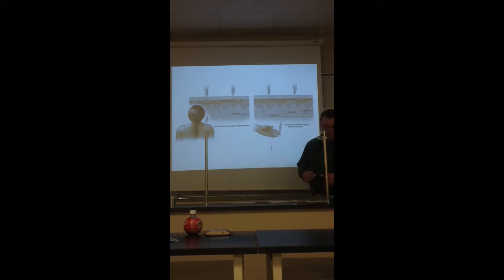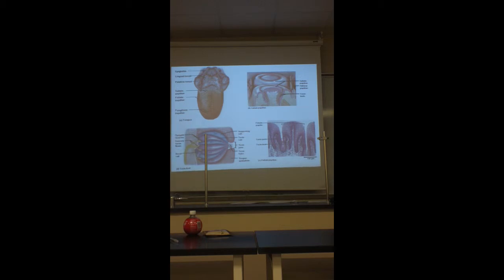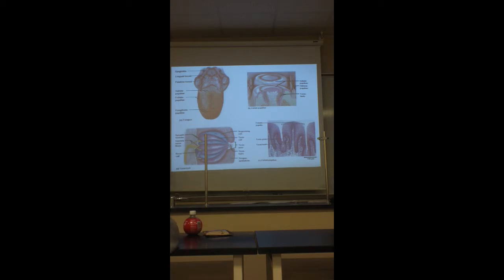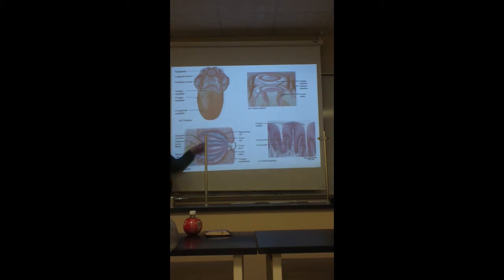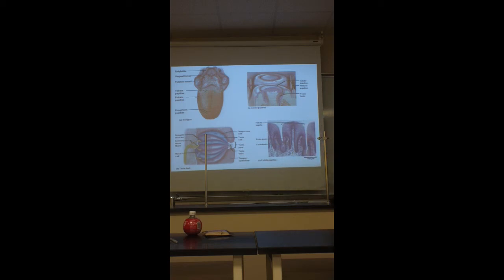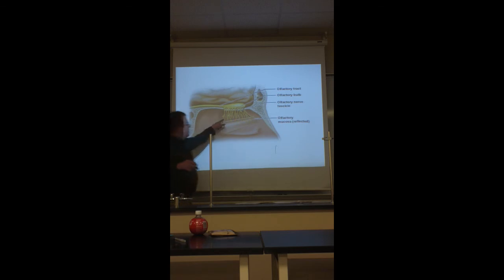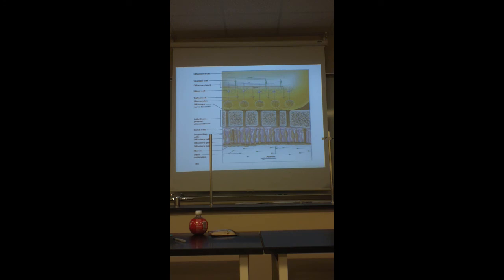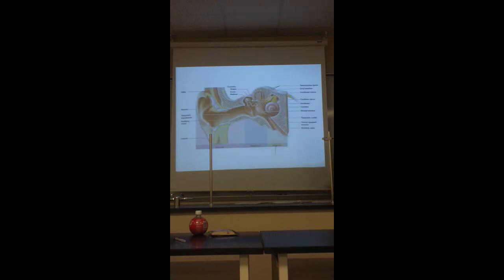A & P Lecture Video 1 12-2-13